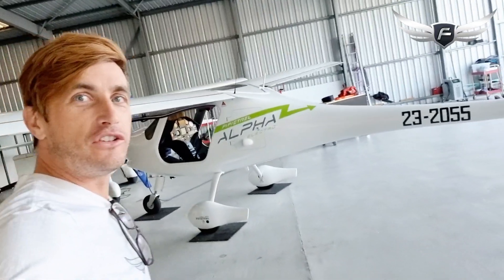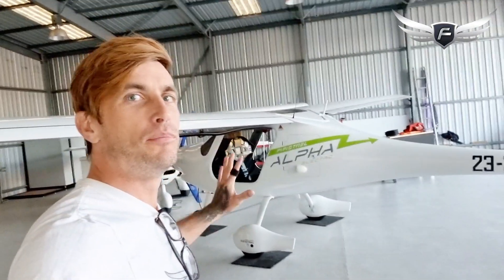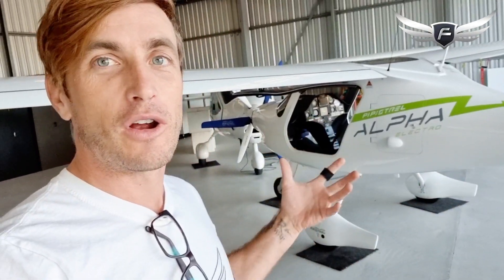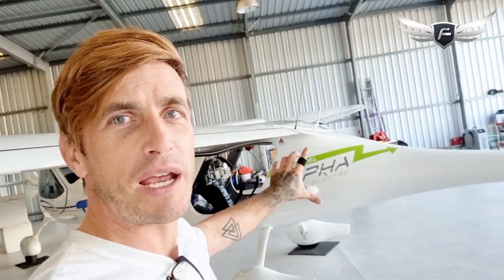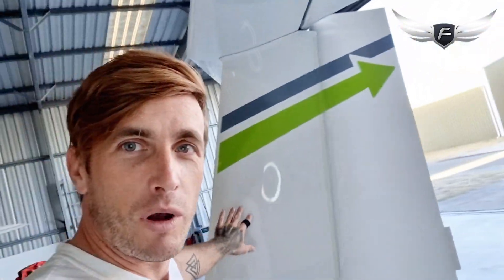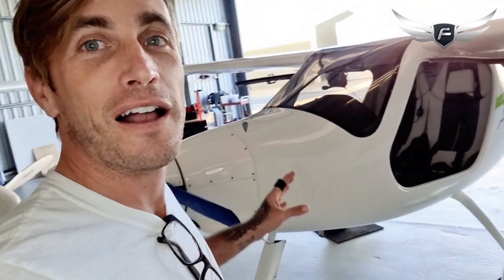Who is funding electric aircraft development in Western Australia?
Creating something new is always a difficult journey. FlyOnE is working hard to build Australia's first electric aviation network. We currently have e multiple charge nodes and an aircraft available for training and for hire and we have more of both on the way, but we need support! The support of businesses and organisations that can benefit from aligning with green transport development, and who would like to see our dream of a broadly available electric aviation network in Western Australia come to fruition.
Advertising space is available on Australia's most active and publicly interactive electric aircraft. Not only will your brand get high exposure from massive volumes of media engagement and be aligned with Australia's most prodigious electric aviation project, but you'll be helping us to achieve the ambitious endeavour of building Australia's very first electric aviation charge network and importing the aircraft to fly on it.